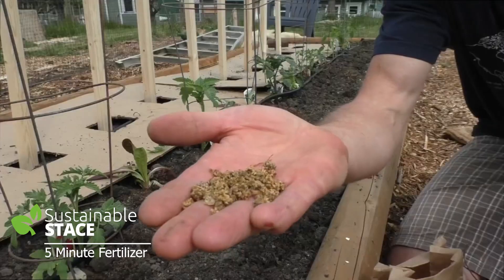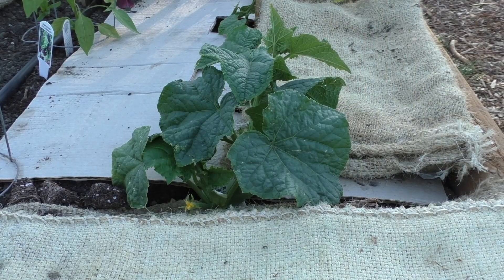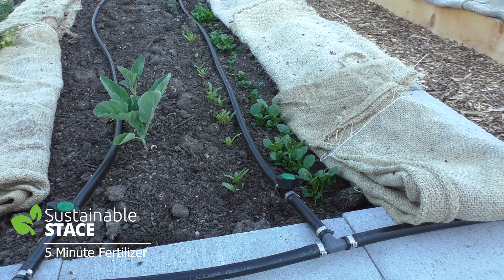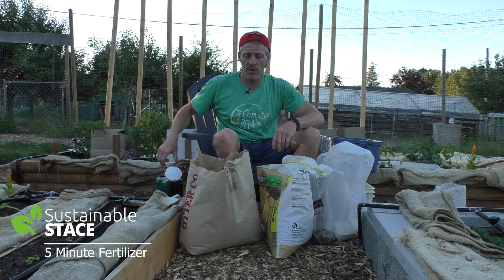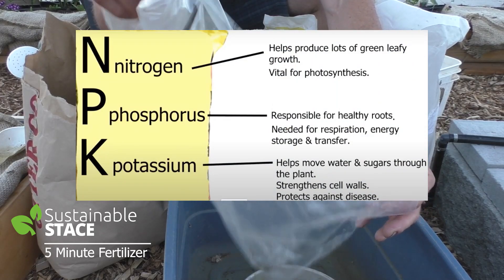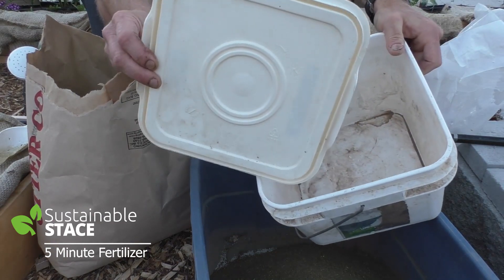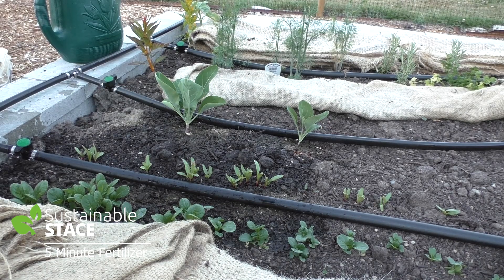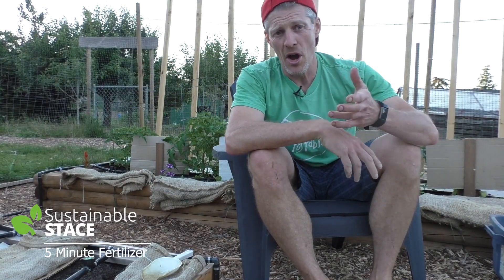How to Make Your Own Organic Fertilizer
You can make your own organic fertilizer!

Help all your plants with the nutrition they need to produce abundantly.

I will explain basics of macro nutrients, explain a simple recipe and you can do it all in 5 minutes.

Here’s a simple recipe with easy to find ingredients to feed all your garden plants what they need to grow healthy leaves, root systems and produce an abundant harvest.

The 4 ingredients used:
1) Alfalfa meal - Nitrogen (N)
2) Bone meal - Phosphorous (P)
3) Kelp meal - Potassium (K)
4) Lime - balances pH

PLUS Azomite!